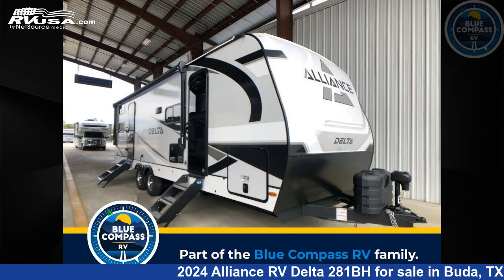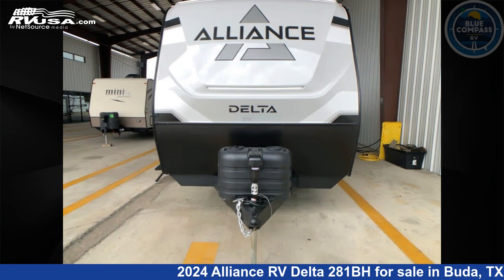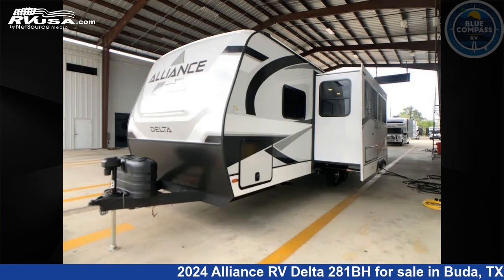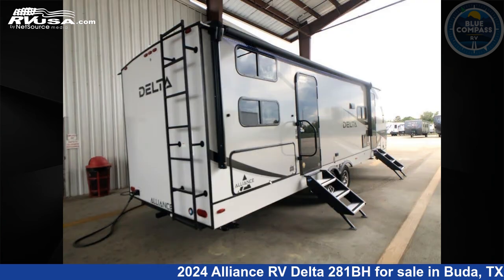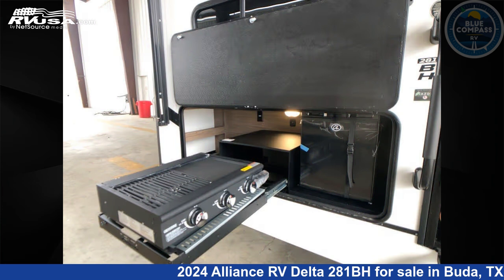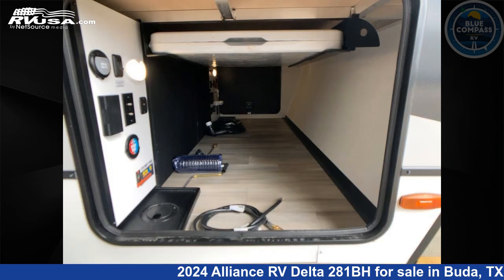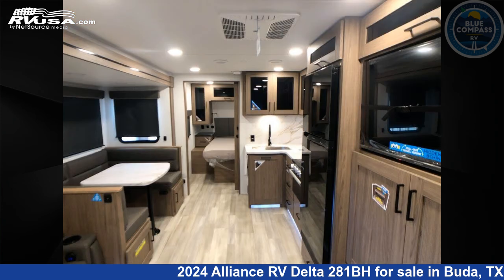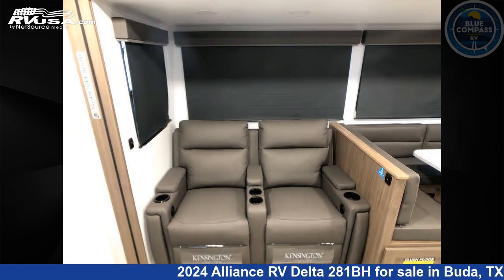Amazing 2024 Alliance RV Delta Travel Trailer RV For Sale in Buda, TX | RVUSA.com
This 2024 Alliance RV Delta 281BH is a Travel Trailer RV. It is located in Buda, TX 78610 and is offered for sale by Blue Compass RV Austin. This New Alliance RV Is 32' 0" in length and features sleeps 8, Slideout, and 45 gal fresh water capacity. The floorplan layout of this Travel Trailer features Bunkhouse, Front Bedroom, Two Entry/Exit Doors, U-Shaped Dinette.

Blue Compass RV Austin is a dealer for brands like: Airstream, Braxton Creek, Coachmen, Cruiser RV, Dutchmen, Fleetwood, Forest River, Keystone, Olympia, Palomino, Regency, Thor Motor Coach and offers the following rv services: Parts/Accessories, Service. They stock rv types such as: Class A, Class B, Class B+, Class C, Destination Trailer, Fifth Wheel, Toy Hauler, Travel Trailer. For more information and pricing on this unit, To see all units available for sale by Blue Compass RV Austin,